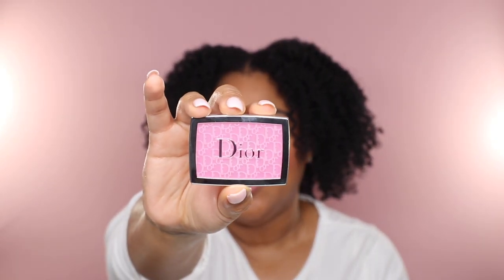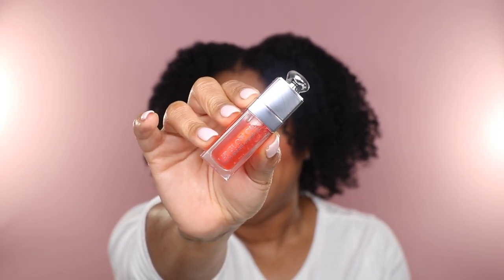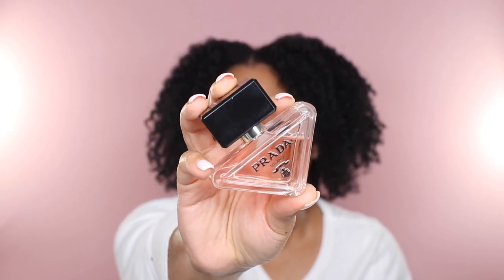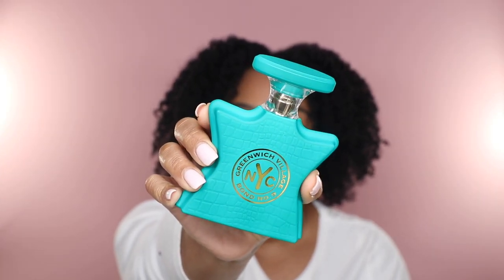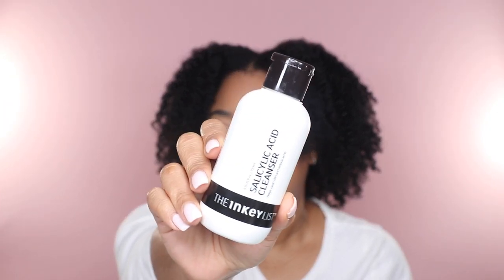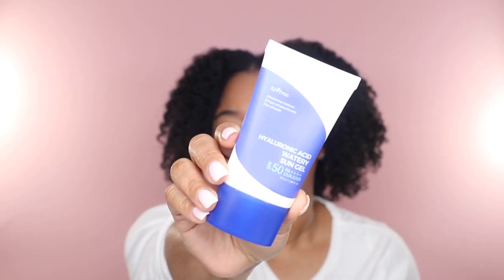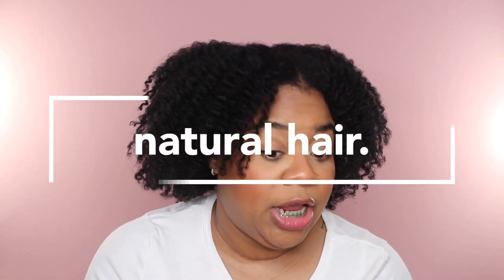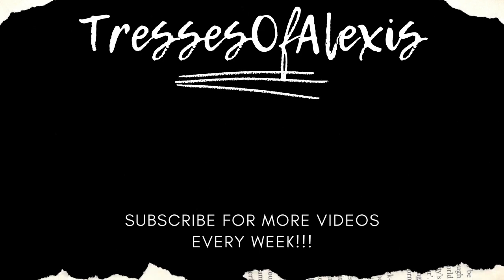OMG! I Really Can't Believe Nobody Is Talking About These Products!!!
💙 all products/brands mentioned:
BODYCARE
kiehl’s hand salve (sephora)
pacifica body milk (target)

MAKEUP
dior beauty
dior concealer
dior blush
dior lip oil

FRAGRANCE
miss dior
greenwich village (saks)

💙amazon storefront:

• twisted lily (ALEXIS10 at checkout)

hair info
last relaxer - dec 2010 (multiple cuts since then)
last cut - february 2023

00:00 intro.
00:50 body care.
03:36 makeup.
06:53 fragrance.
10:47 skincare.
13:41 hair.
15:33 outro.